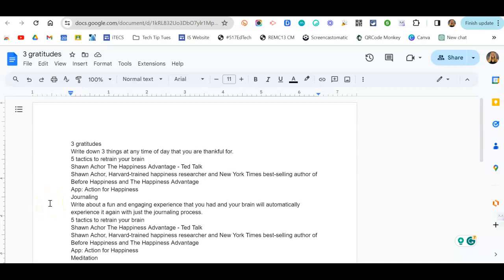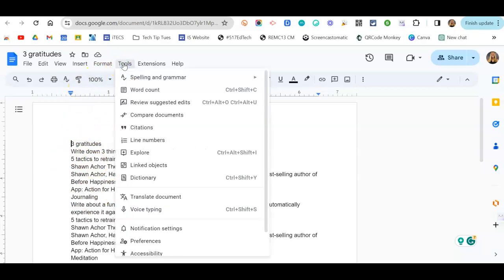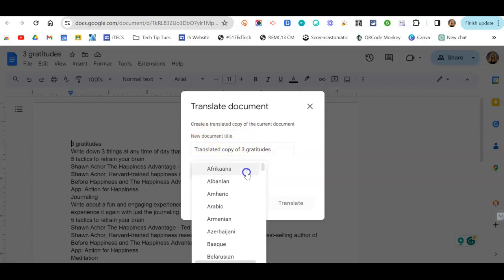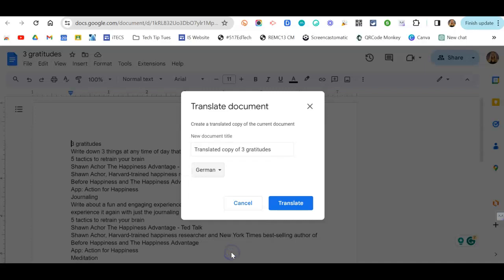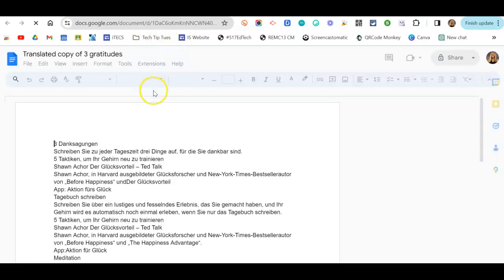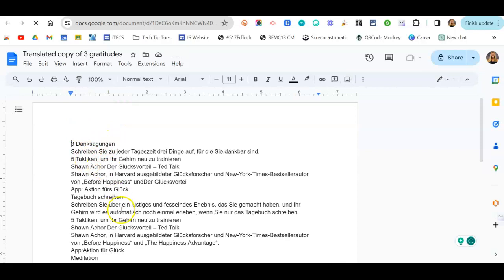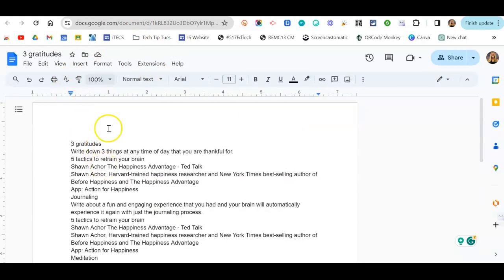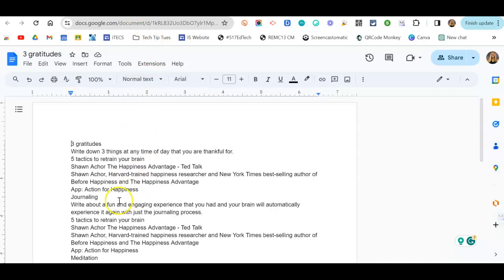Tech Tip Tuesday - Translate Document in Google Docs